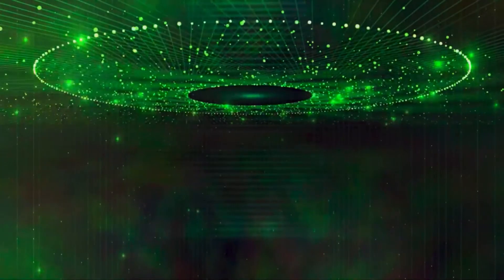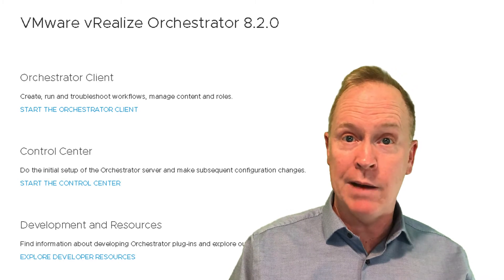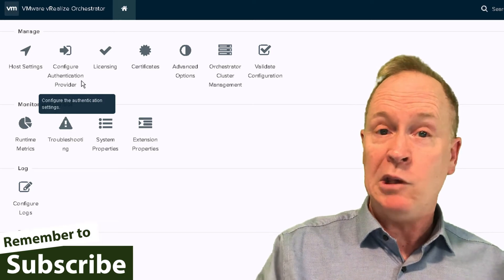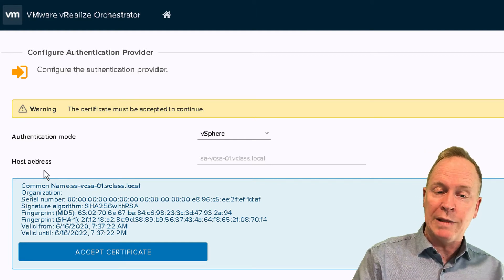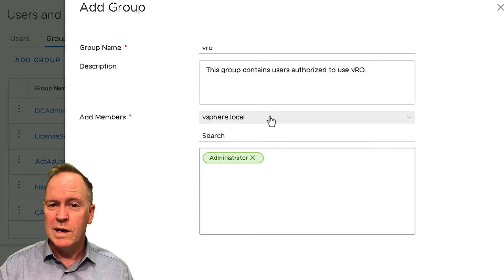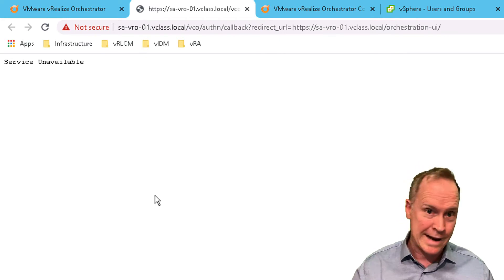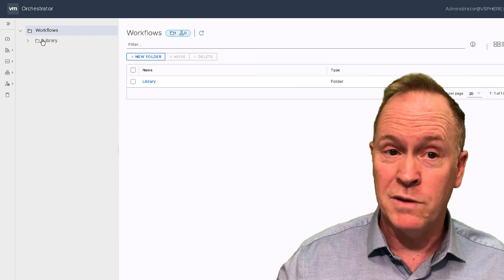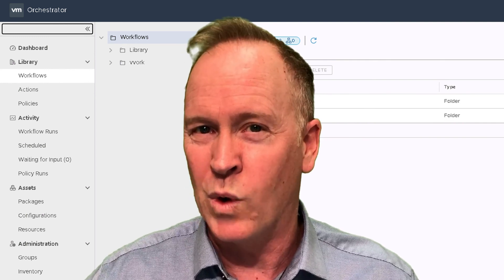Automating with vRO 8 - Part 5 - Confiiguring vRealize Orchestrator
In this video, Brian Watrous demonstrates how to configure the vRO server.

0:39 Picking up from previous video
0:57 Give vRO time to boot up
1:02 Minimal configuration
1:21 Connecting to vRO
1:49 Self-signed certificates
2:57 Connecting to Control Center
3:50 Authenticating to Control Center
4:16 Logged into Control Center
4:44 Minimal configuration - Authentication provider
6:48 Accepting the certificate
7:48 Selecting the “admin group”
8:50 Creating a group in SSO
10:56 Wait for changes in Control Center to take effect
13:26 Logging into the vRO client
14:03 Library — Workflows
15:00 Best practice
15:39 Different workflow views

Interested in learning about vRealize Automation and vRealize Orchestrator in depth? Attend the following courses: